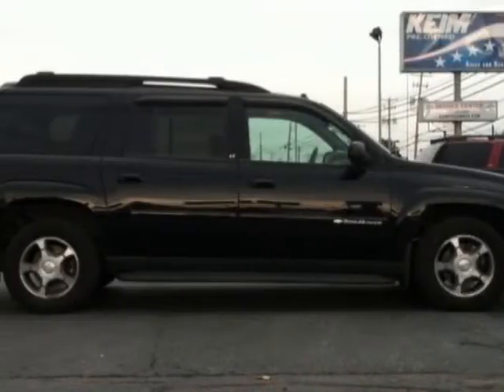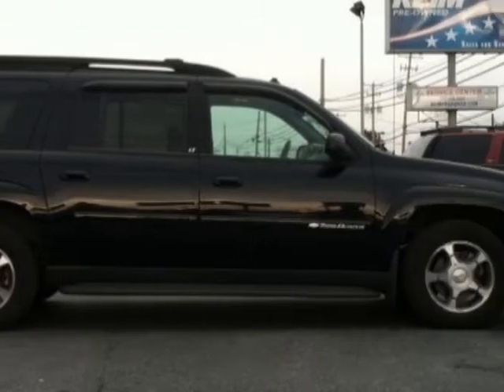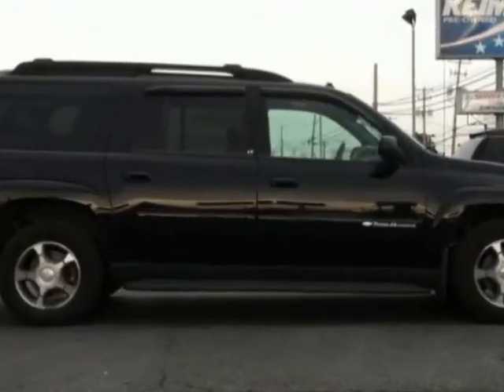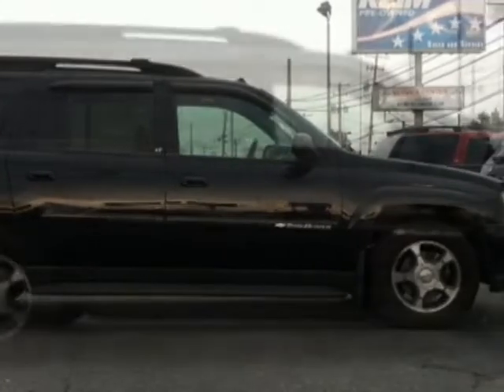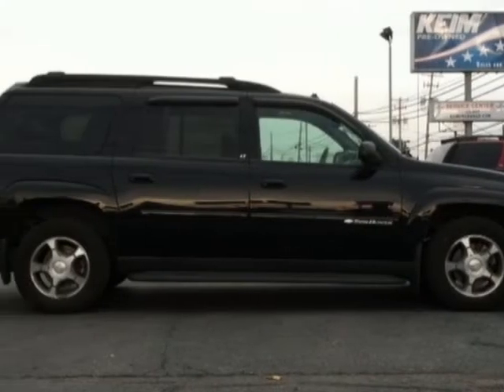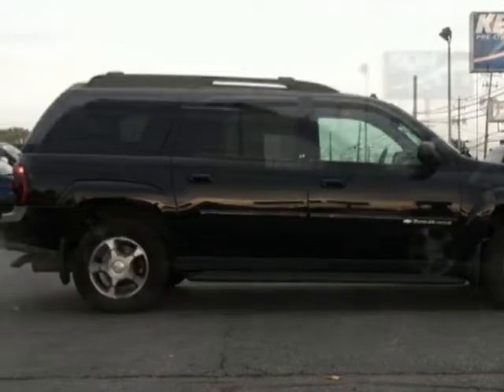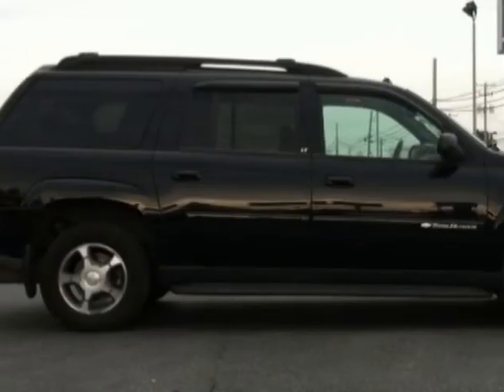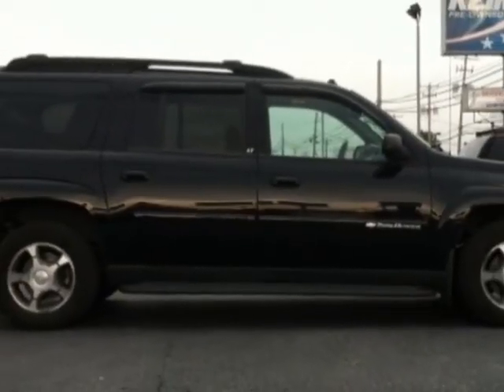2004 Chevrolet Trailblazer 4dr 4WD EXT LT SUV - Lancaster, PA